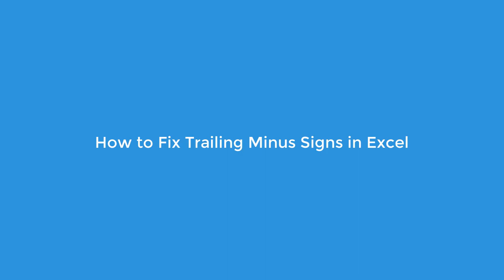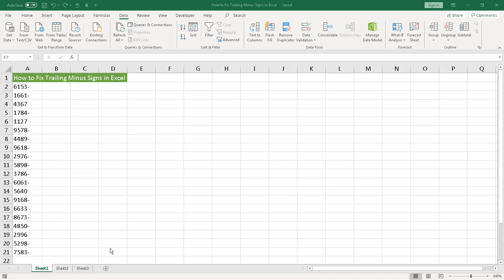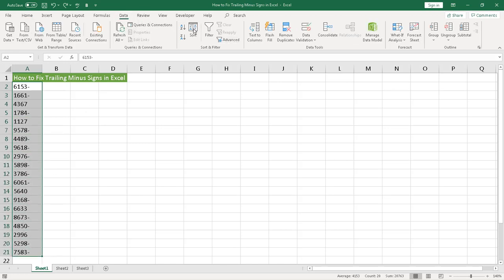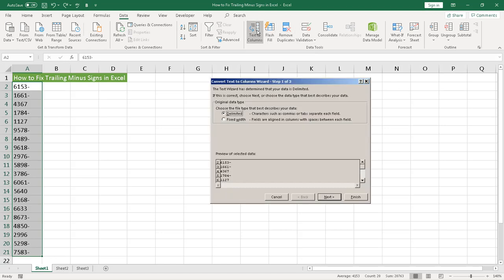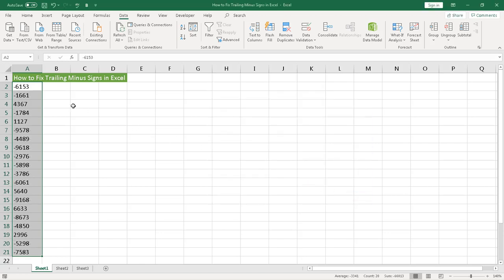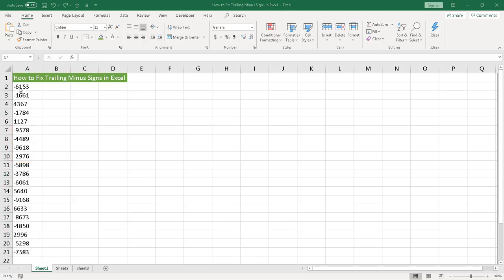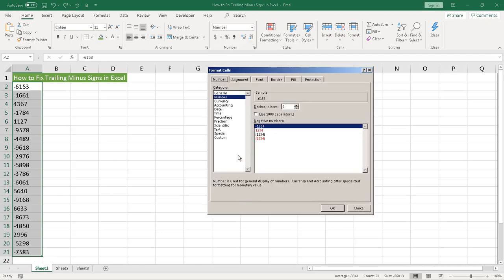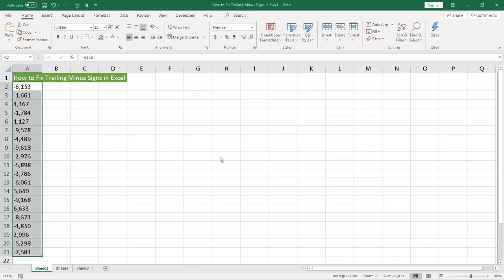How to Fix Trailing Minus Signs in Excel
Learn how to fix trailing minus signs in Excel with this simple data cleansing tip.